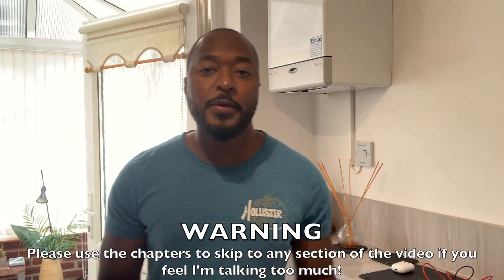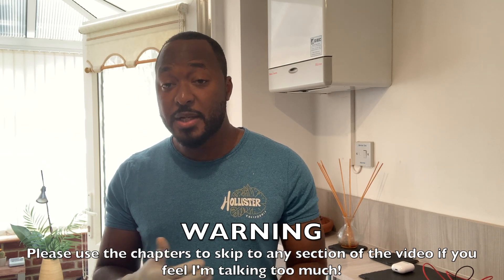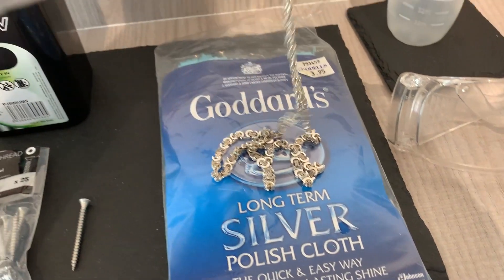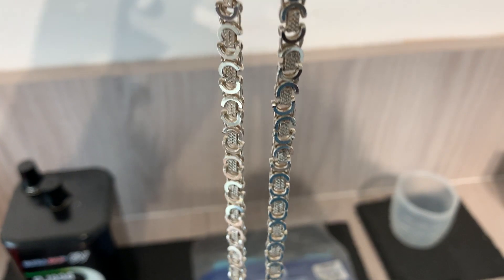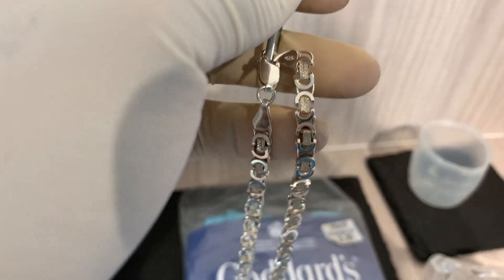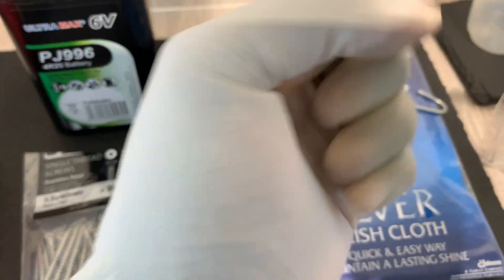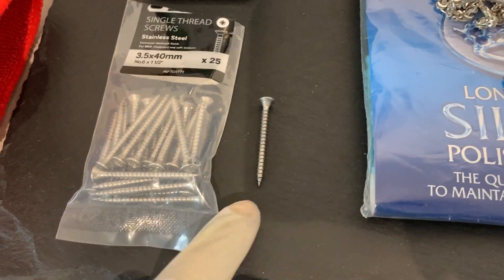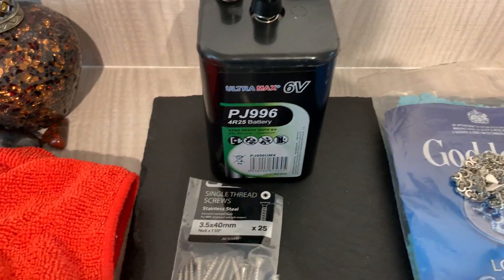How to Gold plate silver at home using electroplating / electrolysis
I build my own electroplating plating kit and use it to gold plate a sterling silver Byzantine chain with 18kt gold.

Chapters
0:00 Intro
1:16 What you need
5:01 Method (how to plate)
6:50 1st look and in depth explanation
10:01 Up close look (unpolished contains signs of tarnish)
11:15 Up close look (steamed and tarnish removed)